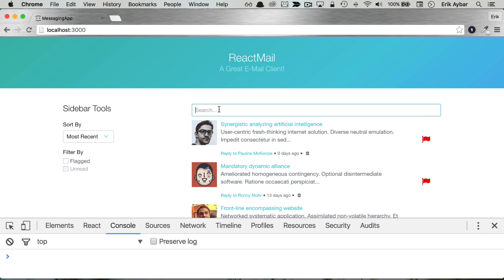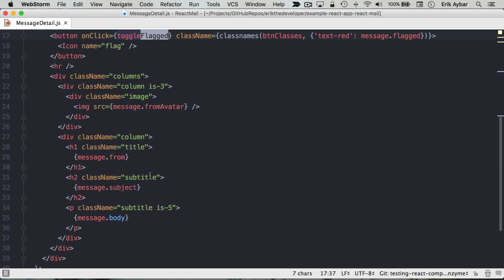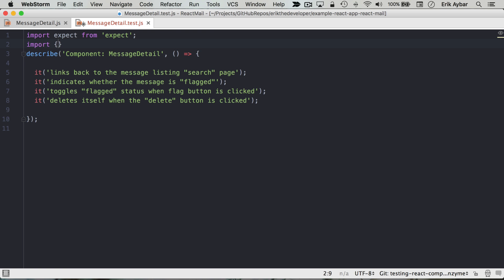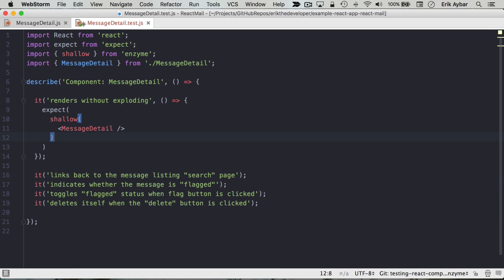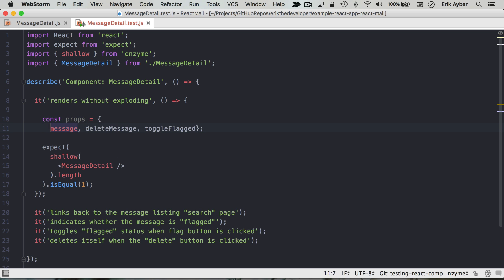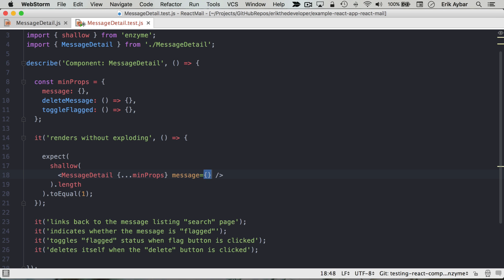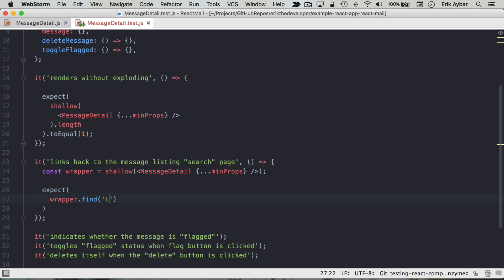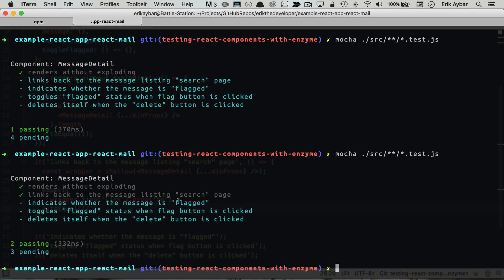Using AirBnb's Enzyme to Test React Components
Now that we have Enzyme, mocha, and except set up, we will write our first unit tests for our React component (shallow rendering).

Enzyme is an open source library from AirBnb's engineering team. It is a great utility for testing React components that makes it easier to assert, manipulate, and traverse your React Components' output.

Enzyme has a great API that is comparable to jQuery that makes unit testing React components much simpler and more fun.